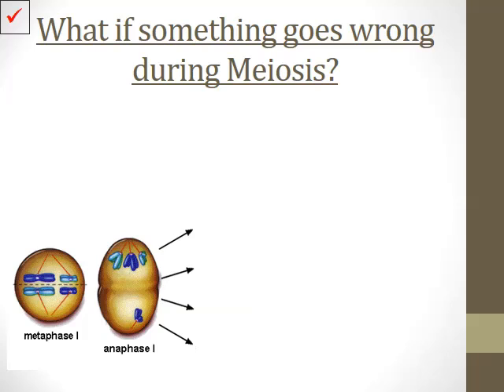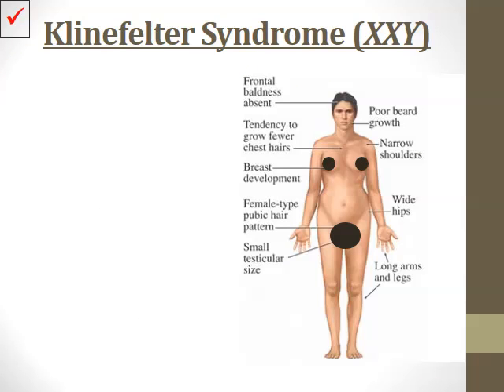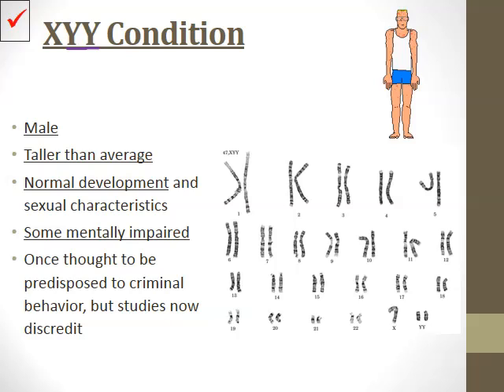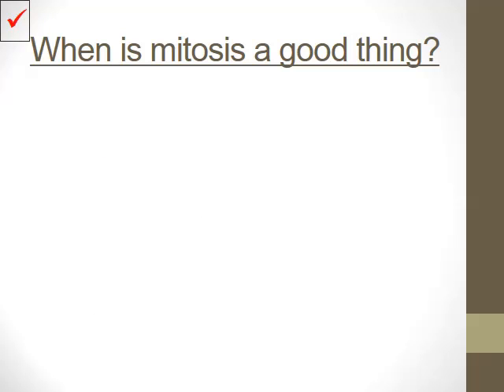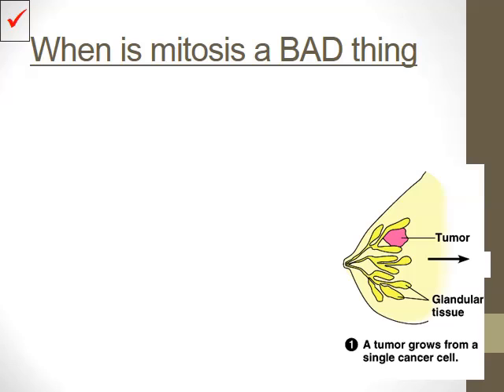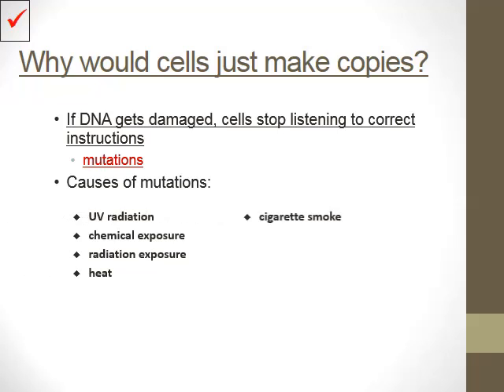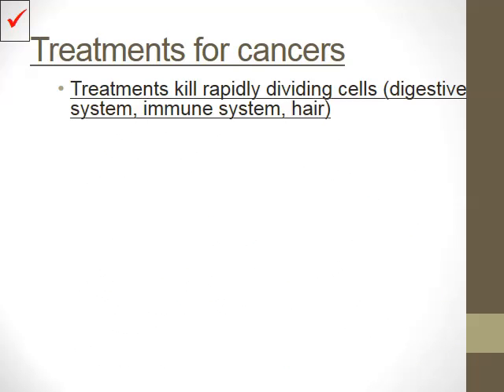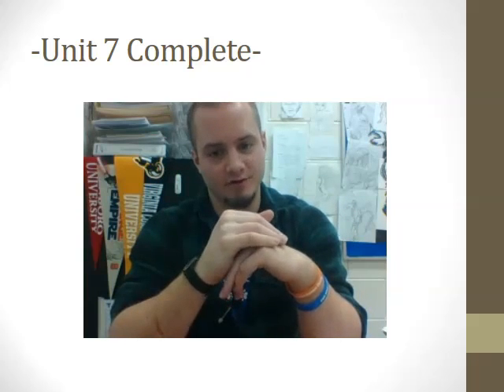Genetic DIsorders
In this note section, we'll be finishing off the genetics unit. Specifically, we'll be talking about various genetic disorders and the characteristics of each.